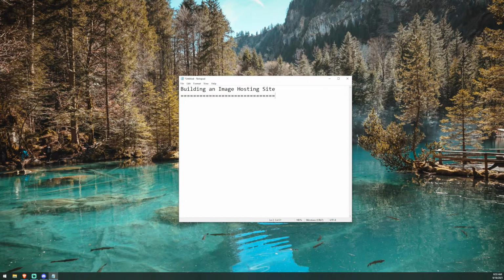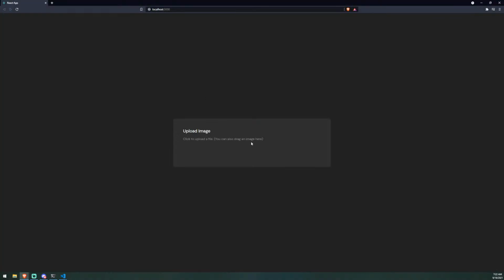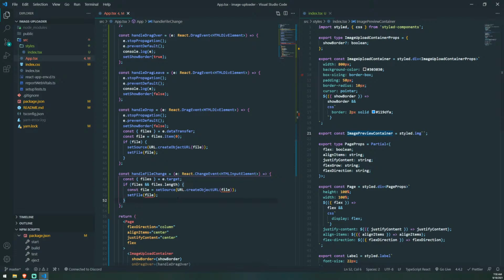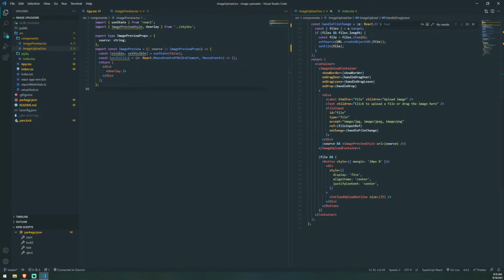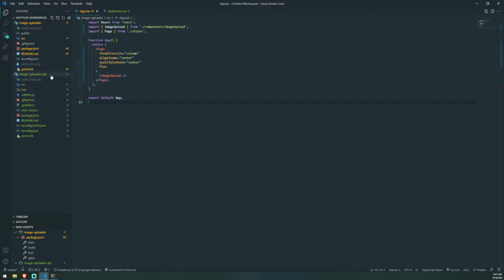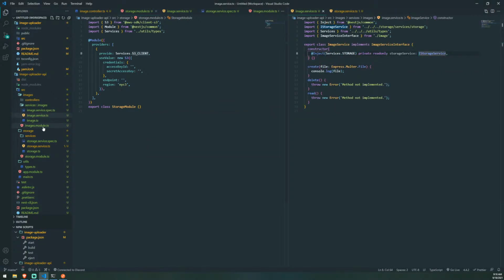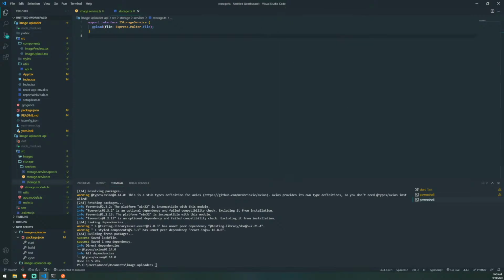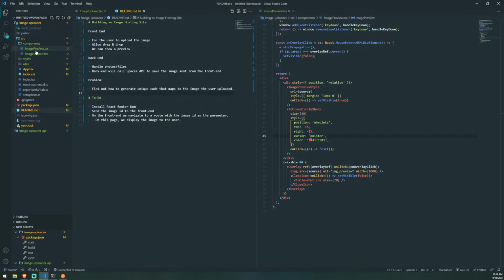Building an image hosting site with React, Typescript, & Digital Ocean Spaces (AWS S3 alternative)